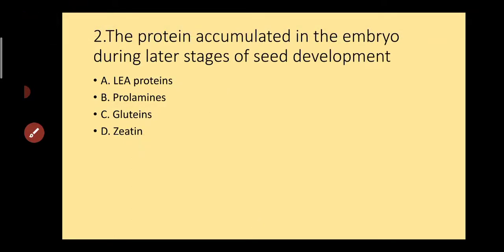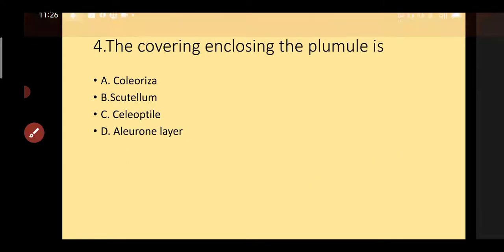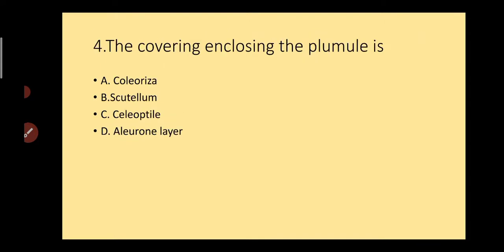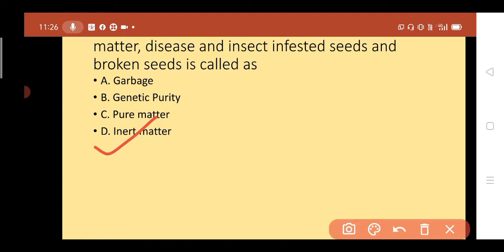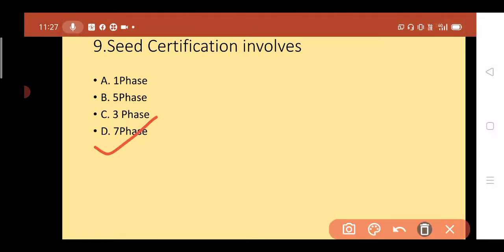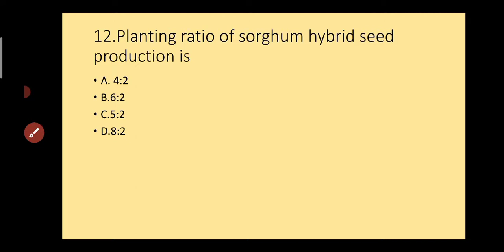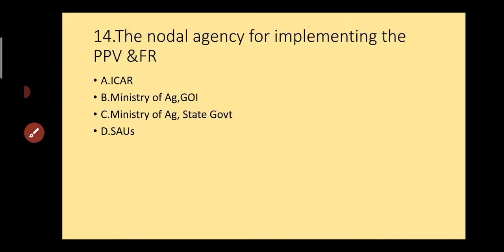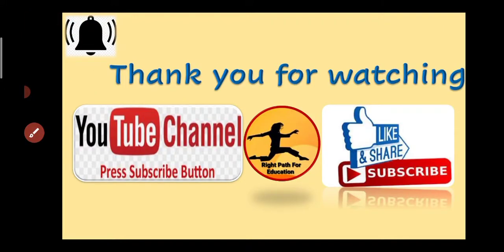Series 12 Objective of Seed Science and Technology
This video is all about objective questions of seed science and technology. As I mean a seed technologist and upto now I mean making only videos for small kids now this is time for all young students of seed technology and all for those who are preparing for various exams like icar -net, jrf, srf, nabard, ado and phd.
This video is very fruitful for cracking various exam as seed is potential for every crop not only in seed technology but agronomy, genetics, seed pathology, physiology and other subject are also associated with seed technology.

Right path for education,if you find useful any one of the question.